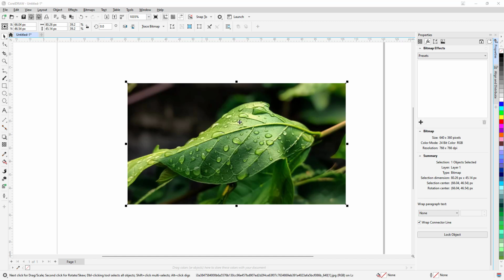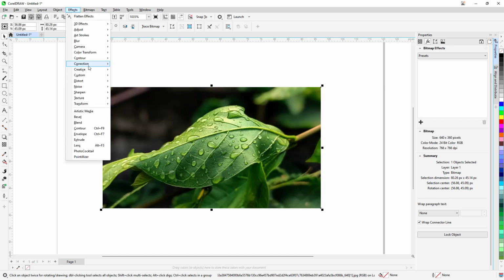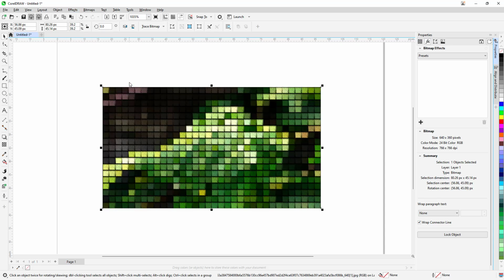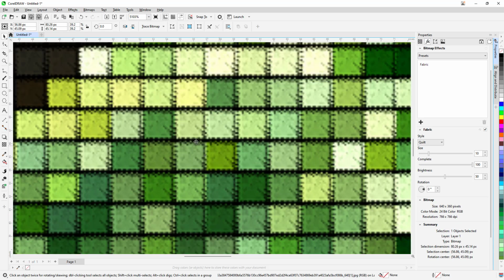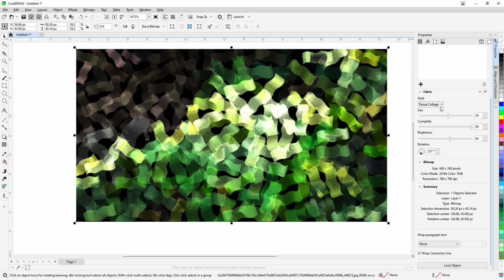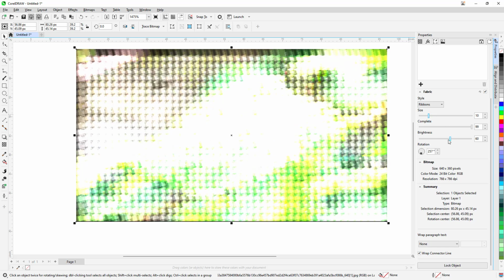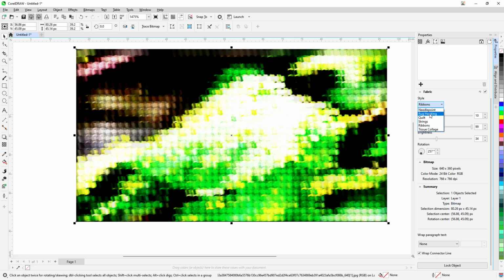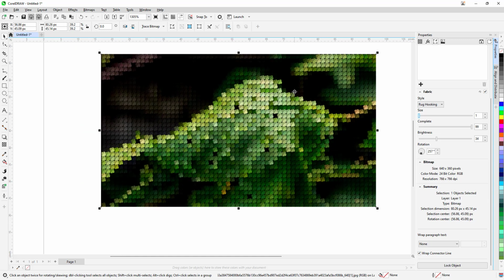Corel Draw - Lesson 150 - Fabric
In this tutorial, we will be discussing about Fabric in Corel Draw